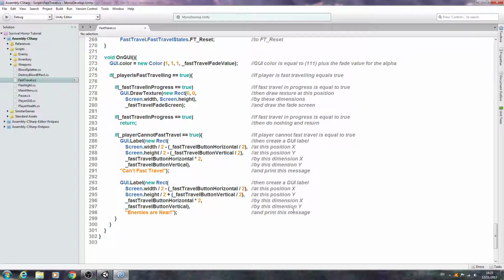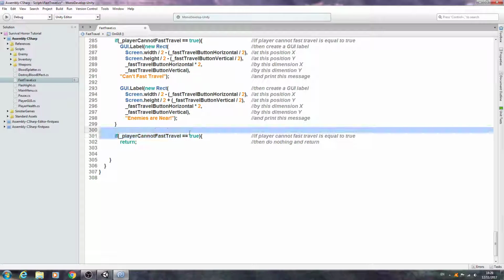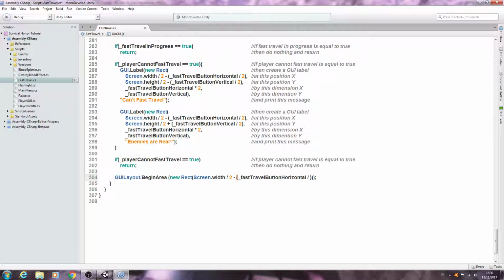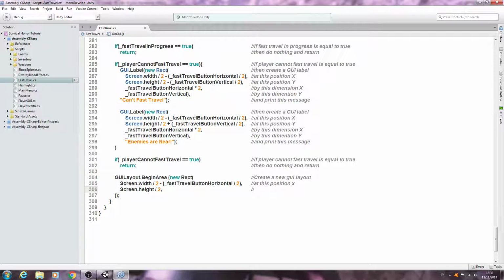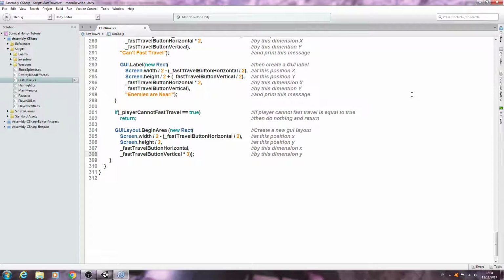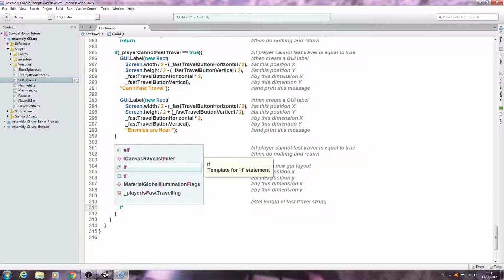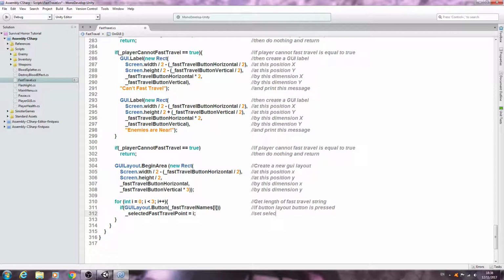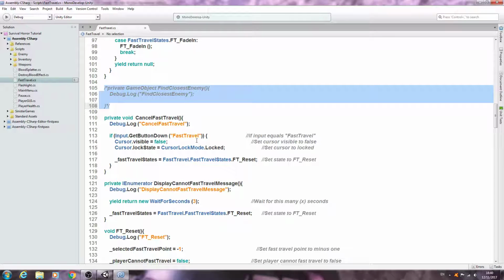Unity3D Survival Horror #174 Fast Travel GUI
In this lesson we finish the GUI for our fast travel script.